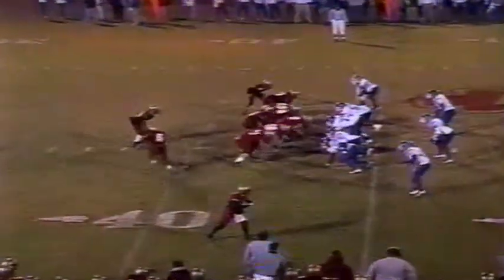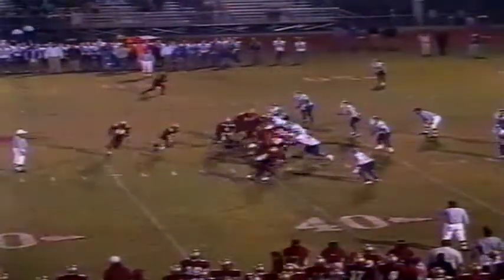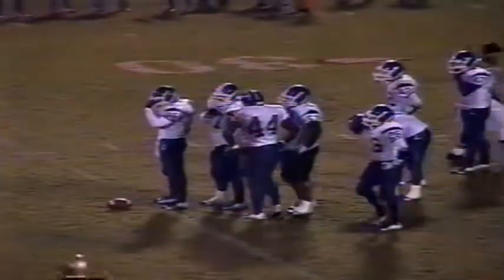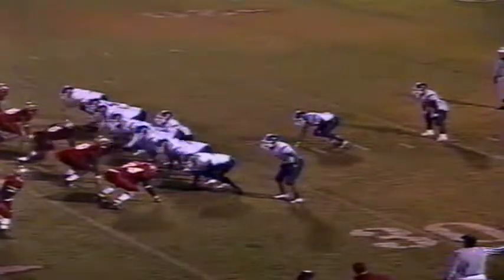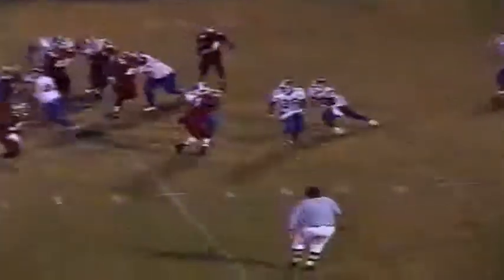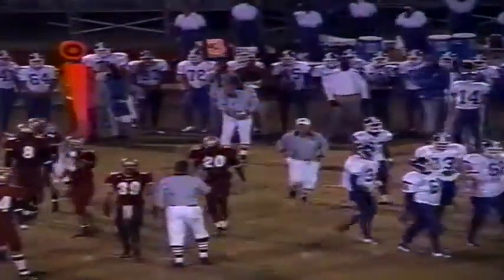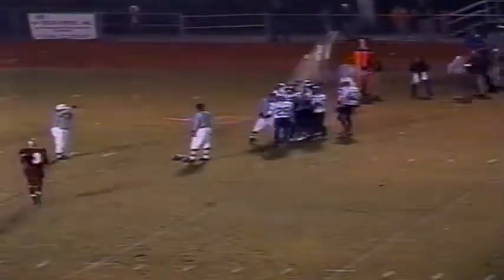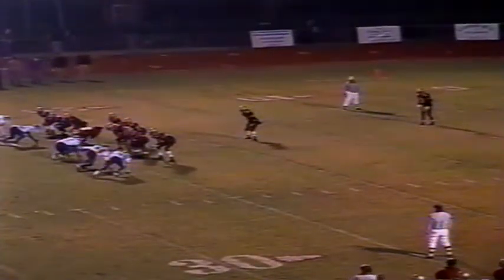2006.9.2 Lebanon Football vs Riverdale (10-30)L